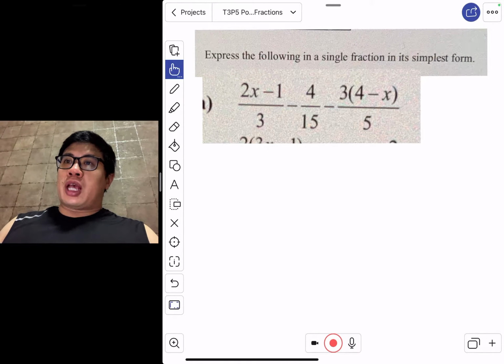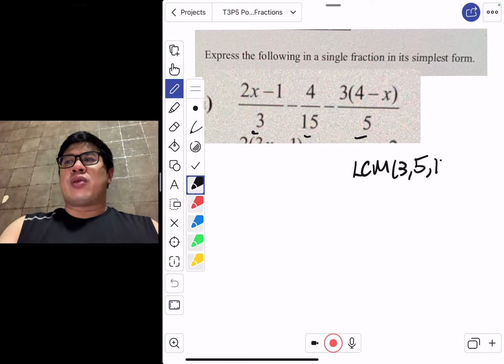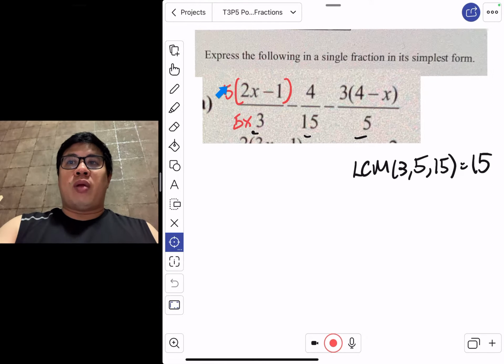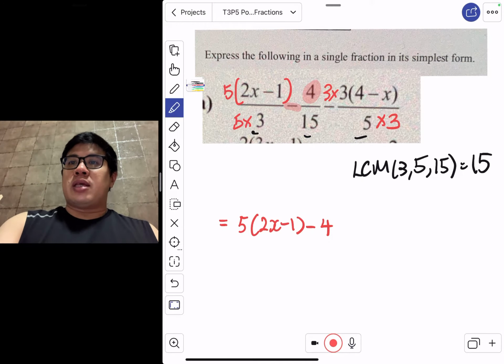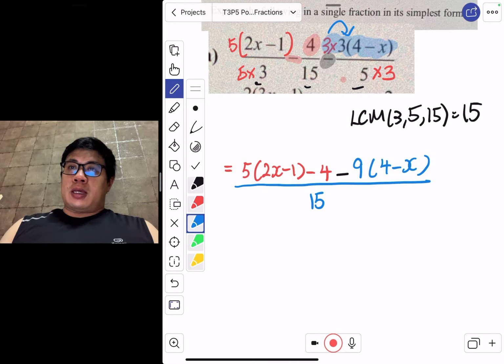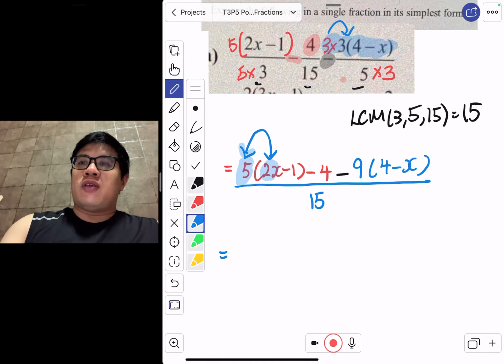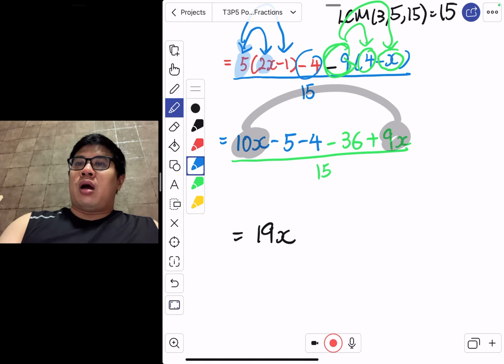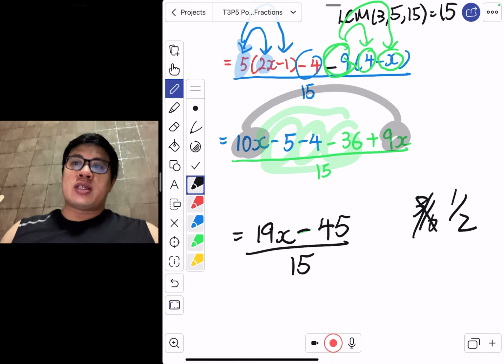T3P5 Popcorn Q1(a) : Simplifying Algebraic Fractions